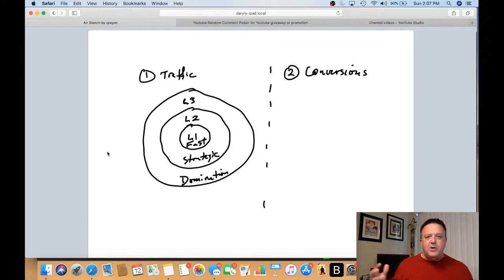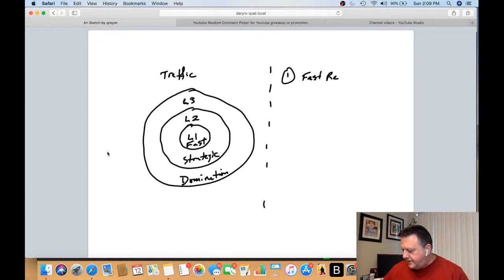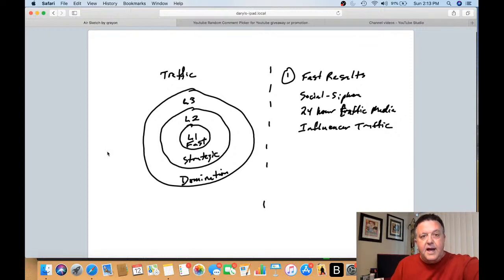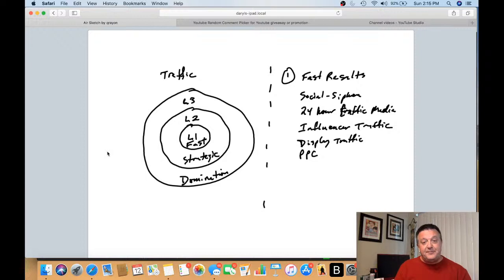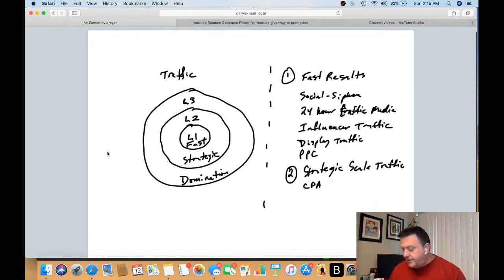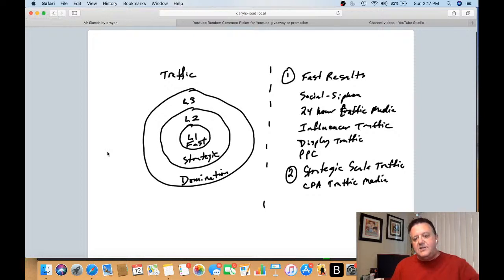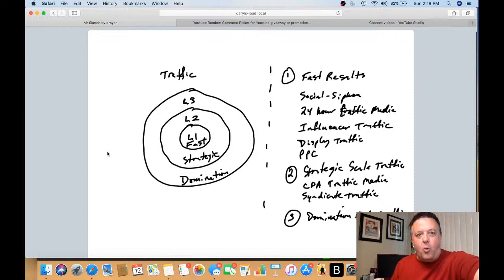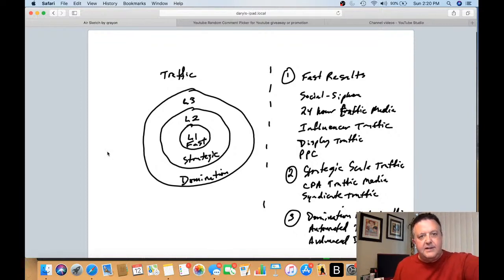Get Unlimited Traffic and Leads in 24 hours - simple method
***Use BlueHost for your domain name and web hosting for your blog***

About: Get Unlimited Traffic and Leads in 24 hours - simple method. We all need traffic to our businesses. It’s like the oxygen that our business needs to breathe. Mass traffic blueprint shows the way to literally be able to easily and affordably get traffic to our business on demand. In this video we are going to cover the three levels of traffic that the blueprint shows. So get your free mass traffic blueprint from four percent, and be on your way to a highly profitable online business. Yes you can really get unlimited traffic and leads with mass traffic blueprint and live life on your own terms.